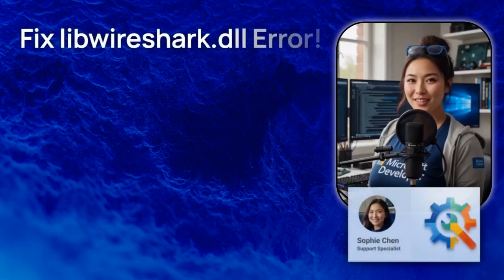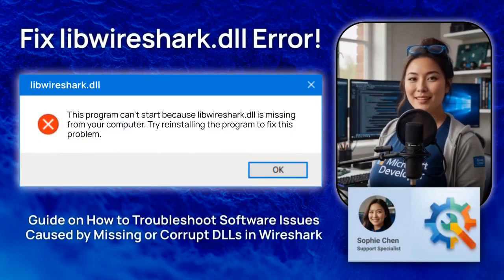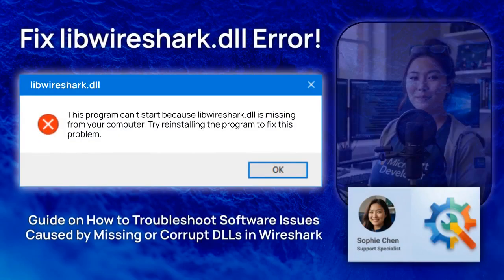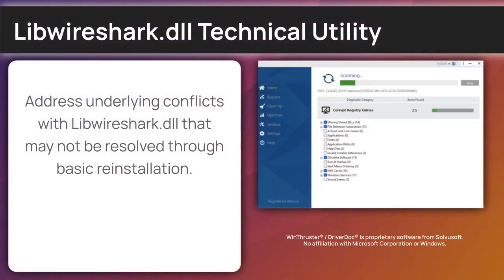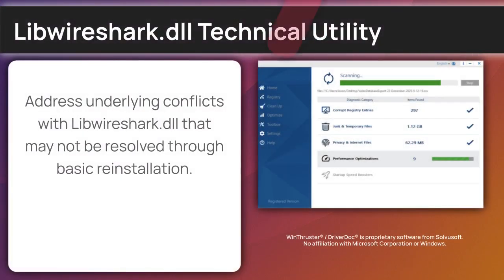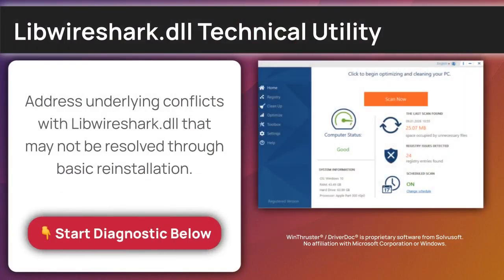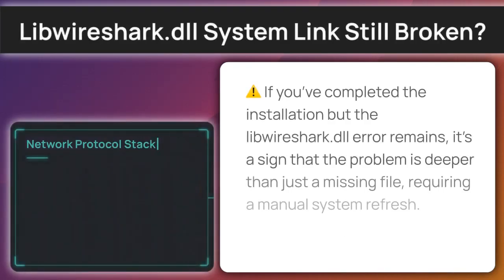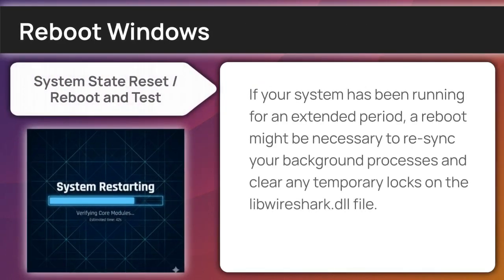Fix libwireshark.dll Error!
Libwireshark.dll: How to Manually Resolve Update Errors Caused by Missing or Corrupt DLLs in Wireshark. 🛠️⚙️ An optional maintenance-related application is referenced at this

Tired of getting the 'Libwireshark.dll not found' error?  Libwireshark.dll is a Dynamic Link Library designed to help Wireshark communicate with other system components. Errors may appear if required library files were removed, moved, or not installed correctly.

What is Libwireshark.dll? The Wireshark Packet Dissection library. It manages the unmanaged localized parsing and decoding of hundreds of network protocols. It facilitates the data-link between raw packet captures and human-readable protocol manifests.

Within the Wireshark environment, Libwireshark.dll operates as a Software Utility Library DLL using the Shared Library protocol. I’ll guide you through straightforward troubleshooting steps to help address the problem.

▶ Tutorial Highlights:

- Resetting settings related to libwireshark.dll
- Research the libwireshark.dll library

Timestamps:

00:00 - How to Fix libwireshark.dll Missing Error (Easy Guide)
00:18 - What Is libwireshark.dll and Is It Required for Windows
00:40 - How to Fix libwireshark.dll by Reinstalling It
00:58 - Reboot Your PC to Resolve Remaining Issues
01:17 - Fix libwireshark.dll Error by Restoring Performance Tracking
01:54 - Avoid Malware When Fixing libwireshark.dll Error